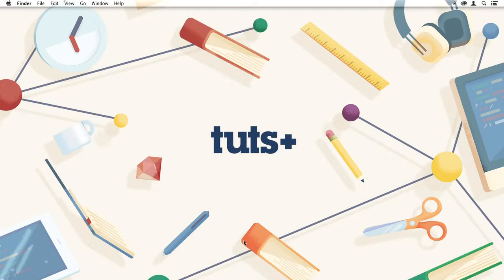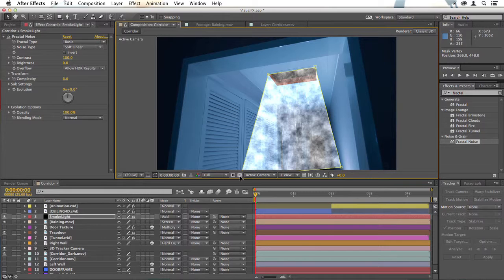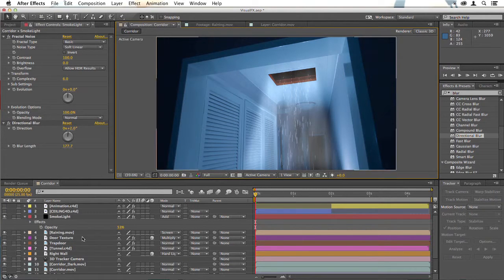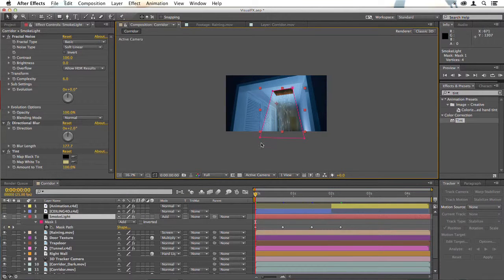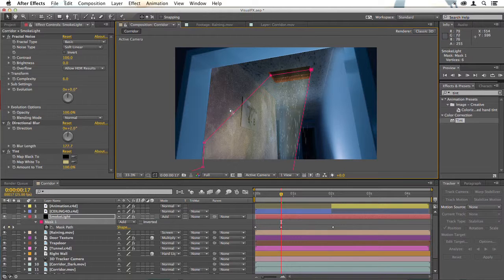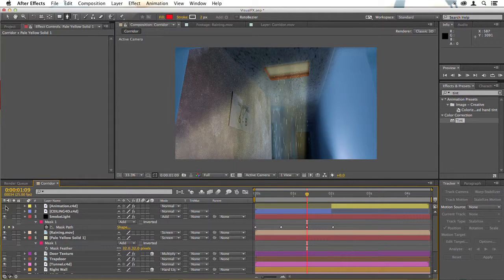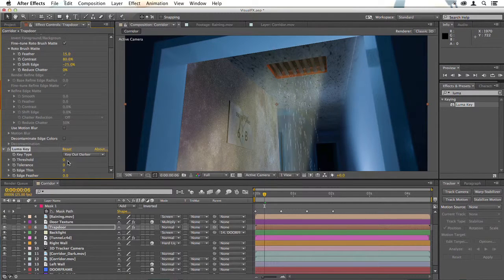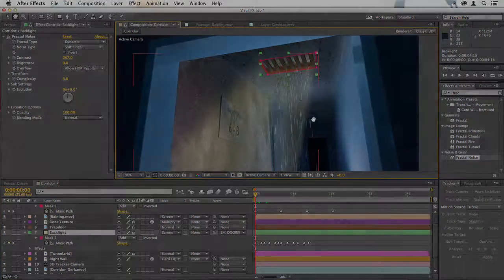Visual Effects Compositing in Adobe After Effects Adding Beams of Light